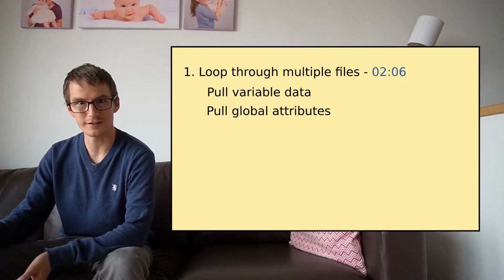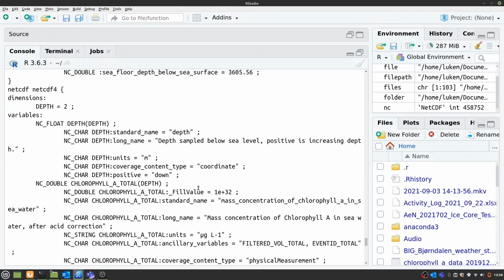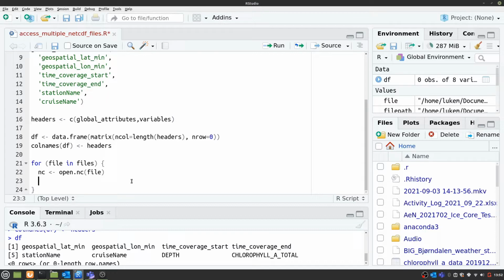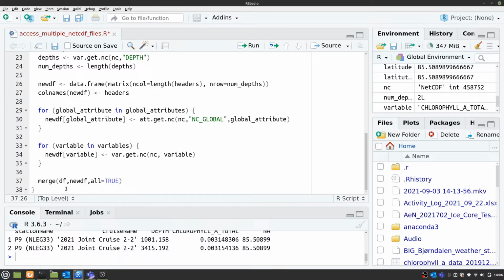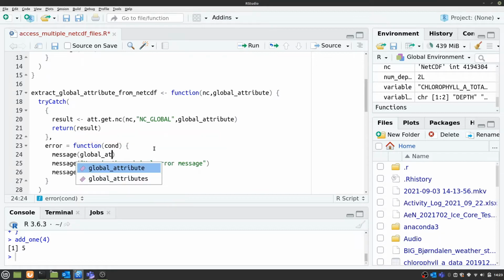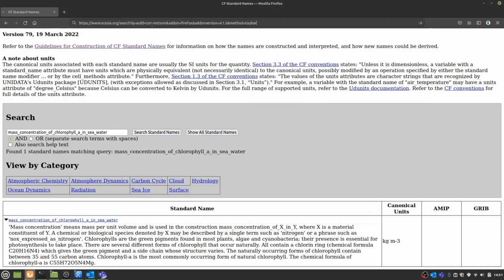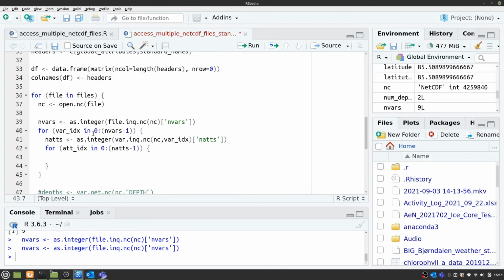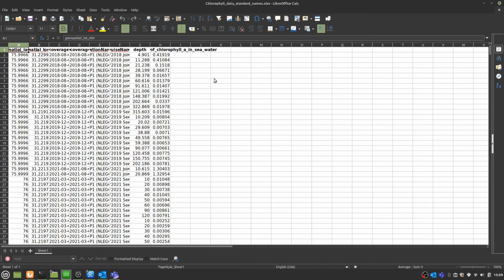How to extract data from multiple NetCDF files in one R script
In this video, I'll show you how you can access data from multiple NetCDF files in one R script. I will cover:

00:00 Introduction

02:06 Looping through multiple files
Pulling data based on variable names or pulling global attributes

16:30 Error handling
Skipping files where relevant information is not found, so you script doesn't crash!

23:45 Pull data based on the the CF standard_name attribute
This attribute is taken from the CF conventions. If different people create NetCDF-CF files including the same variable name, they should both assign the same standard_name variable attribute so a person (or script) can identify them as the same variable.

The data are in NetCDF-CF files, and are FAIR. The data are published to NMDC in a hierarchical way.
One page (and DOI) for whole project
One page (and DOI) for each cruise
One page (and DOI) for each cast - sometimes multiple casts at a single station. The file is here.